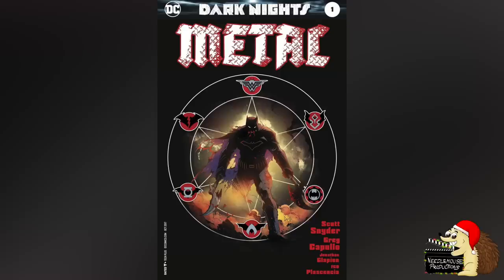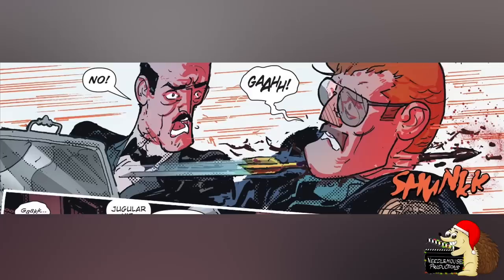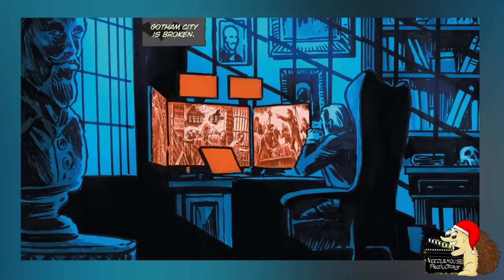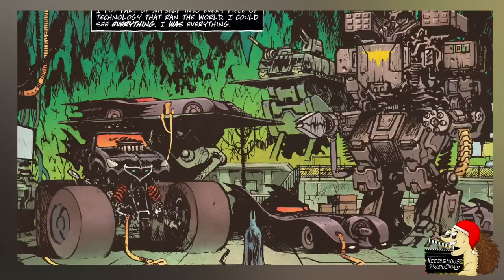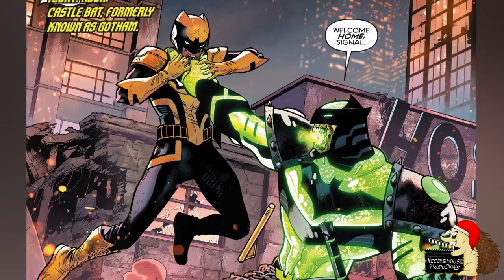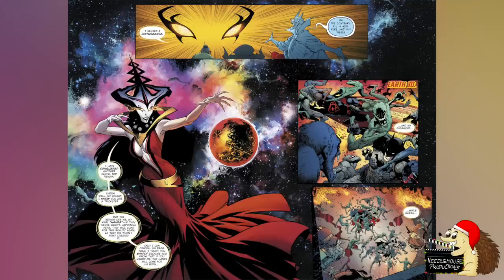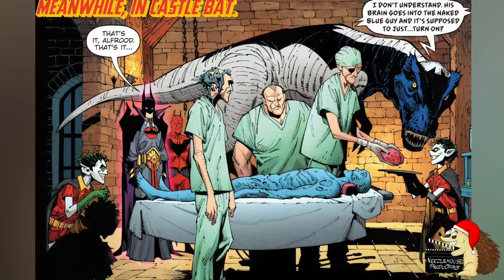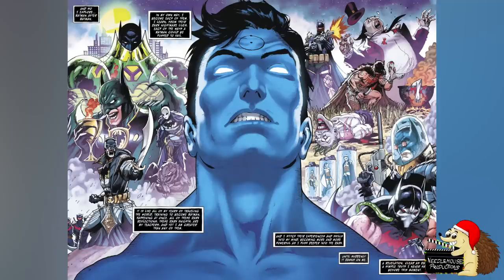All Evil Batman Origins From Dark Nights: Death Metal